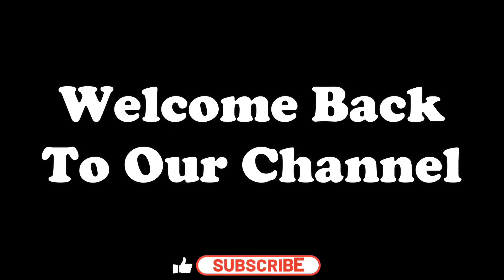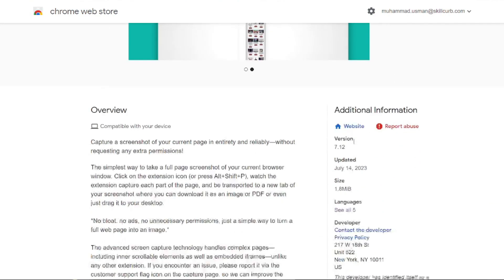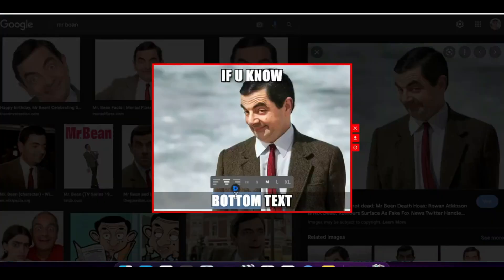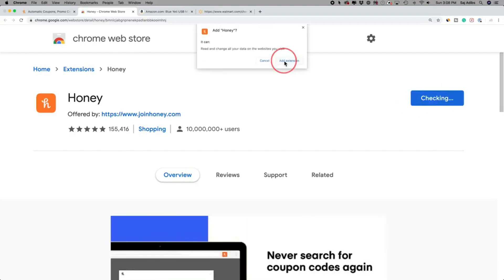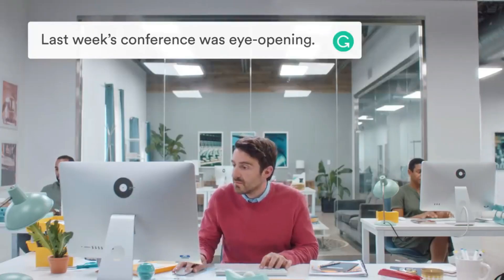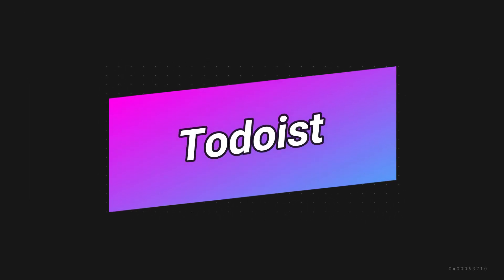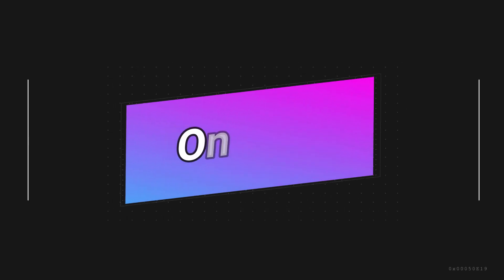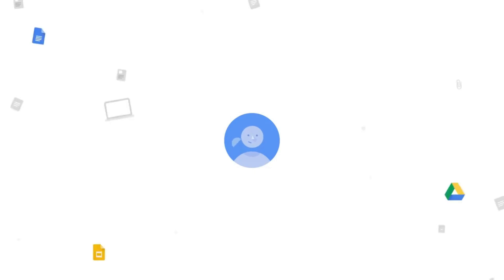10 best Chrome Extensions 🔥🔥🔥 Everyone Should Know! 2023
Seeking ways to enhance your online productivity? Your search ends here! In this video, we'll present to you the top 10 Chrome extensions that will revolutionize your online work experience.

These extensions are available for free and can be easily added with just a few clicks. They cater to students, professionals, and anyone looking to maximize their online productivity.